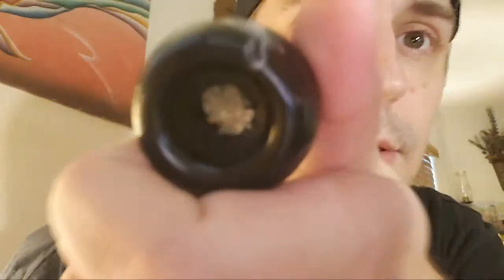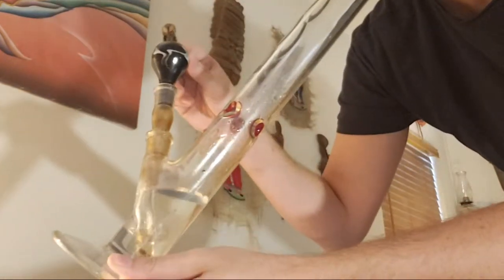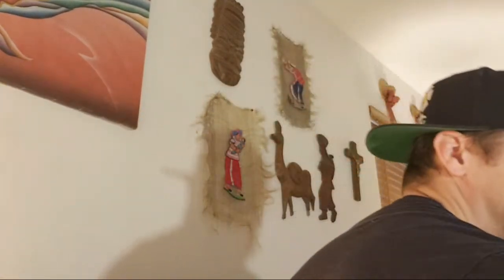Quarantine Day 20 - Operation Conservation